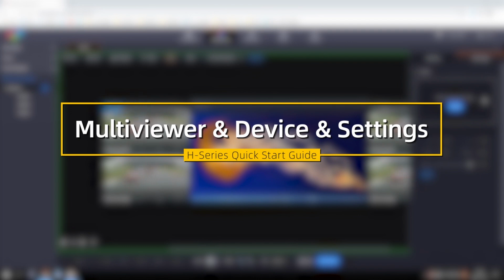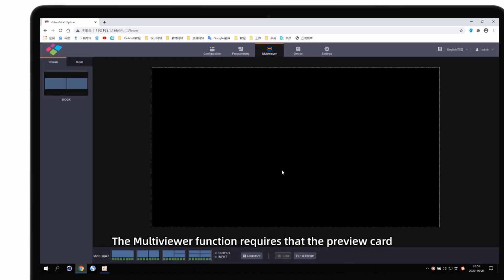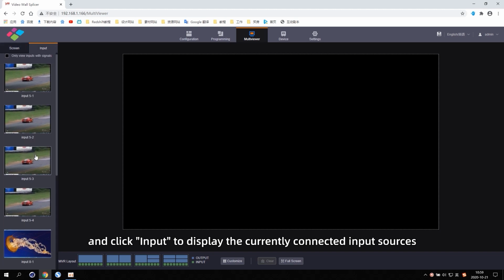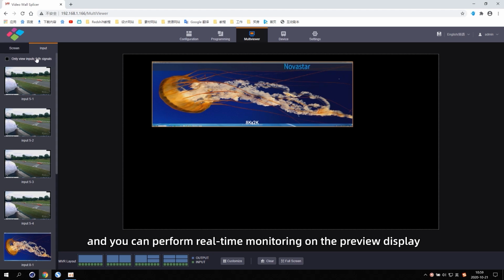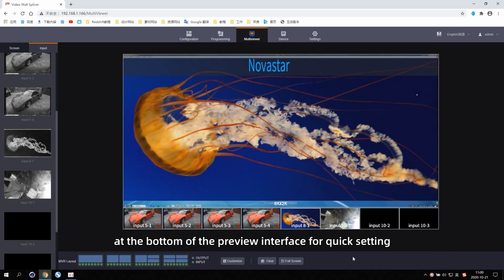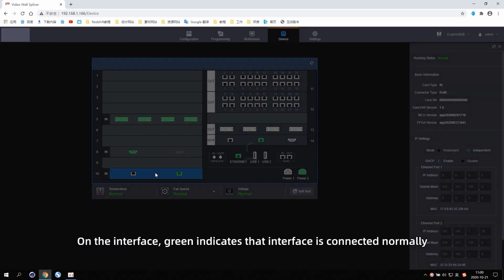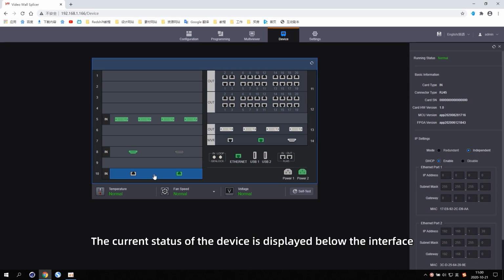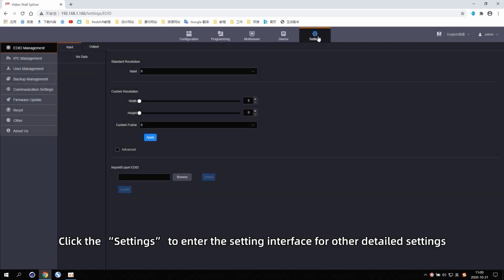NovaStar H Series Video Wall Splicers Operation Video- Multiviewer & Device & Settings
Harness the power of multiviewer setups and multi-device integration in this comprehensive guide. Learn how to manage multiple inputs, devices, and settings on your NovaStar H Series Video Wall Splicers, creating a powerful and flexible display configuration that can handle complex setups effortlessly.
For More Information about NovaStar H Series, please go We offer free NovaStar Quotes and Resources.